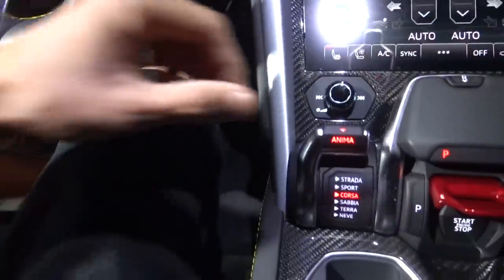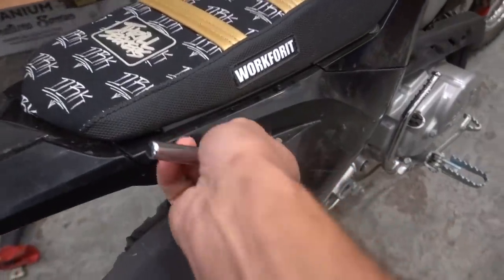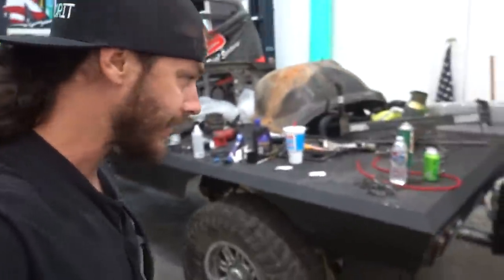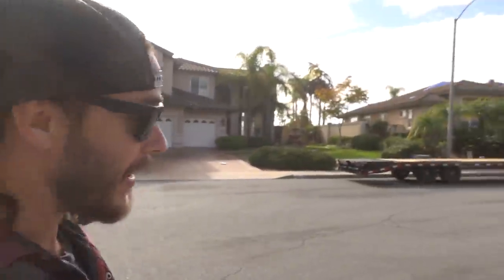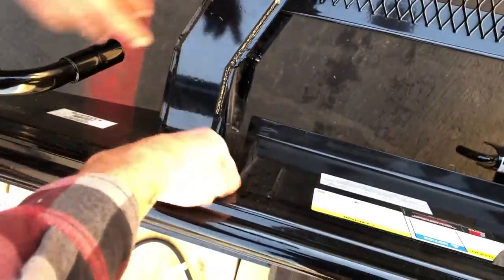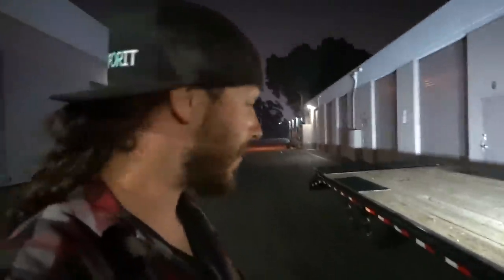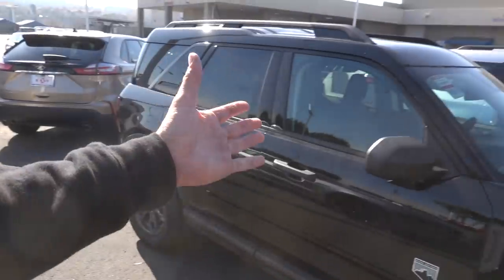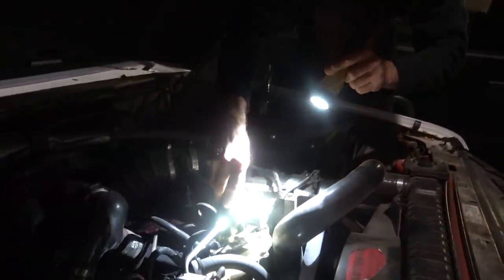MY FORD IS DOWN FOR THE COUNT... :(